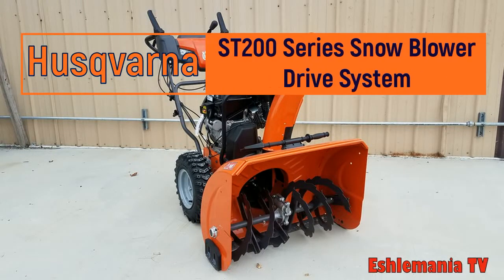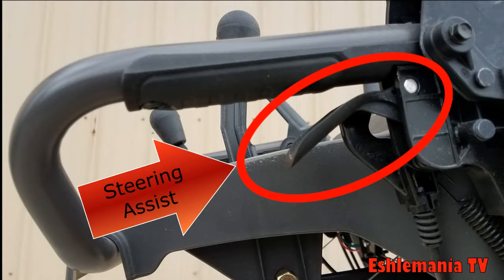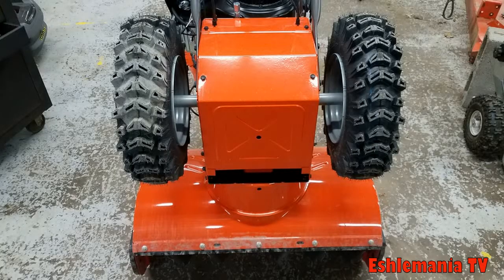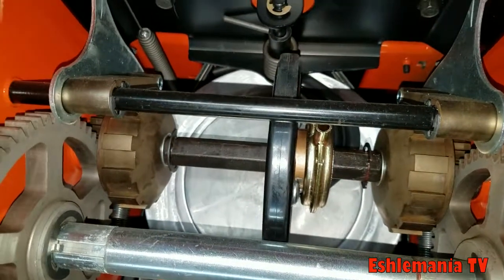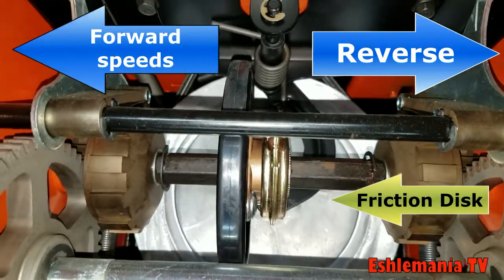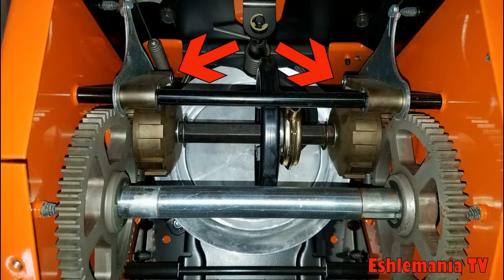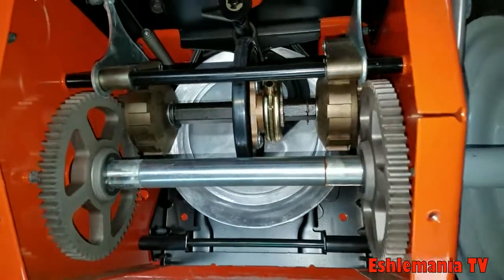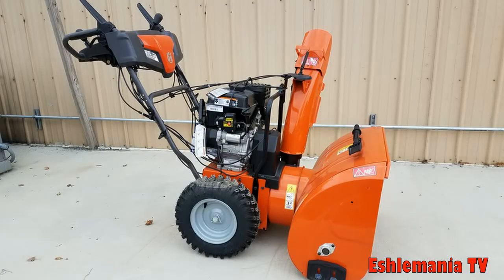How it works! Husqvarna ST200 Series drive system with steering assist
Everbwonder how the steering assist or "power steering" feature on newer snow blowers work? Well here's an inside look (LITERALLY) at how the steering assist feature works on the Husqvarna ST200 series of snow blowers works. This would be found on the ST224, ST227, ST230 models.